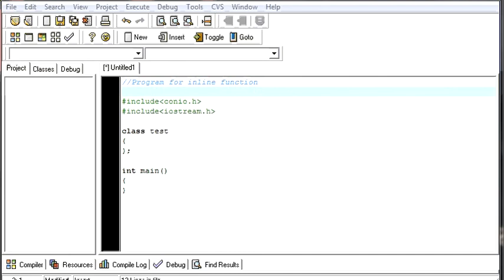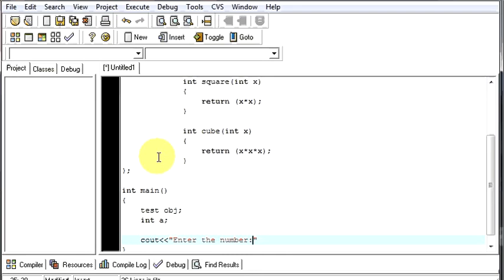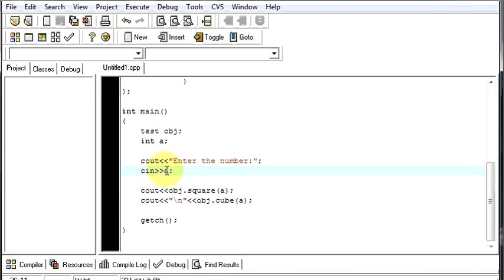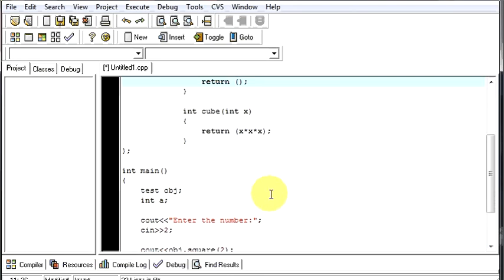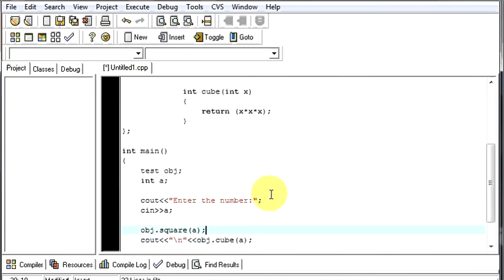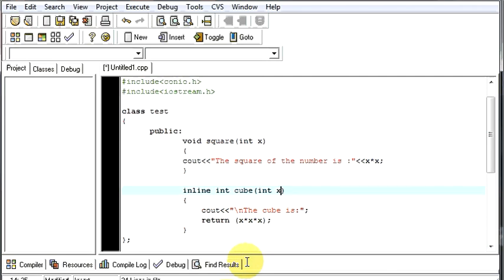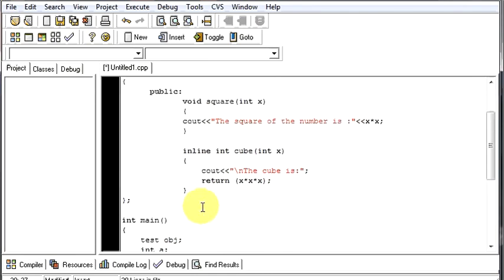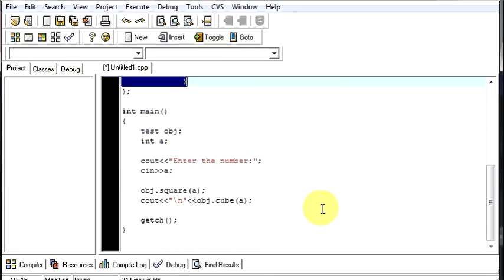C++ Inline Function Explained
This video explains about the difference between the normal function and inline function.